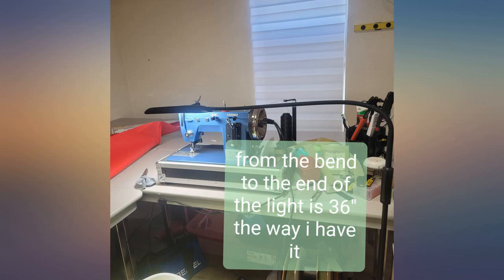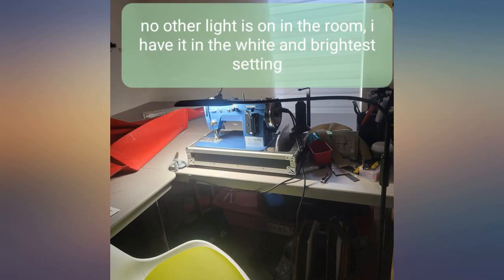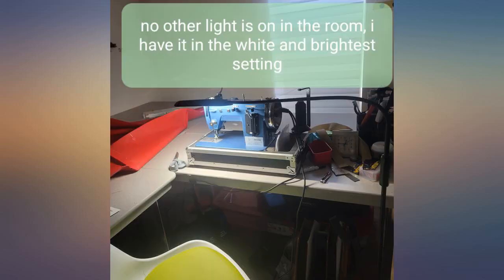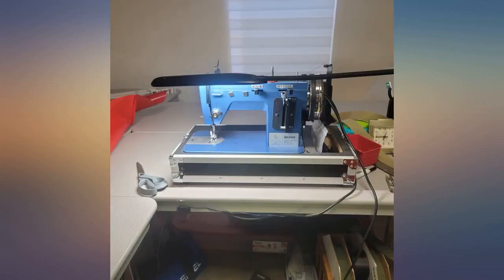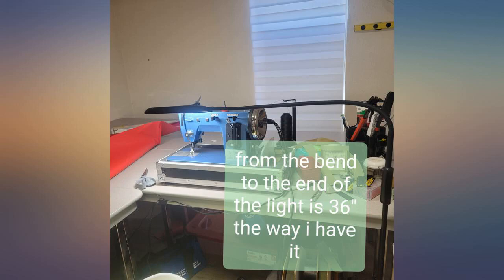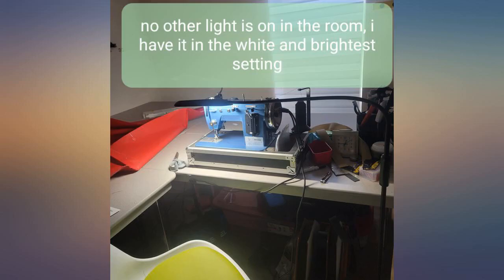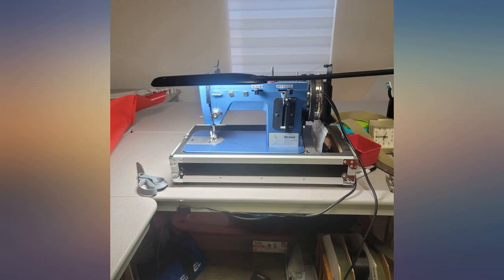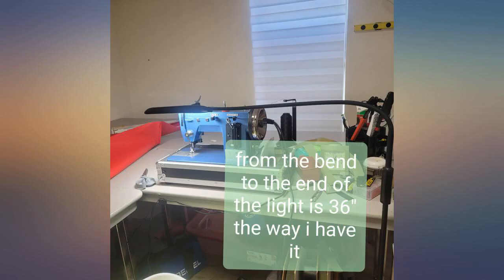LED Floor Lamp, Zanflare 12W Dimmable Eye Care Remote Control Floor Lamp, 5 review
LED Floor Lamp, Zanflare 12W Dimmable Eye Care Remote Control Floor Lamp, 5 Brightness Levels Standing Reading Lamp with Flexible Gooseneck for Living Room, Office, Bedroom

Main Features:
- [(Multi-Purpose & Practical)] : Zanflare LED Standing Floor Lamp is sturdy made, with a heavy base and 12W energy-saving bulbs. The cool light is bright and natural for reading and working providing good clear light, warm light is great for a relaxing ambience. Highly flexible lamp neck allows 360deg angle and height adjustment. This surely provides all the functions that a user could need.
- [(Super Lamp with Many Settings)] : This slim,modern floor lamp brings natural white light or soft warm light (3000K - 6500K), with percentage (20% -100%) drops or increase to adjust the brightness, great for any type of mood or environment. Timer function can delay the light switching off. Night light mode keeps sleeping soundly.
- [(One Set Up with Remote Control)] : Lamp with remote is handy to dim, easily change the colors and turn lamp on / off. A fantastically device when you don't want to leave the sofa and the warm bed. A good reading helper.
- [(Easy Assemble )] : Setting up is super easy, tool-free assembly, just screw the parts together.
- [(1 Years Warranty)] : Zanflare Bright Floor Lamp, Sturdy Base, Power Adapter, Remote, User Manual, with 1 years warranty, 100% satisfaction and zero hassle returns guaranteed.